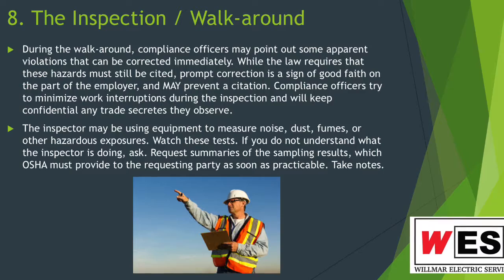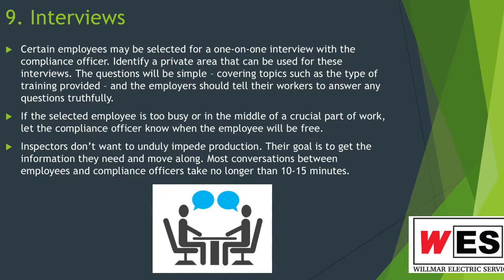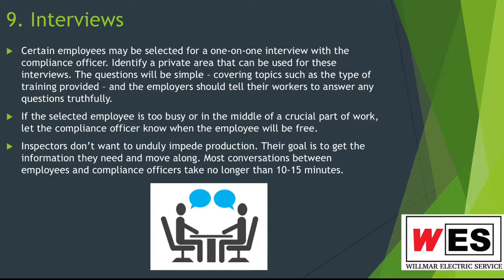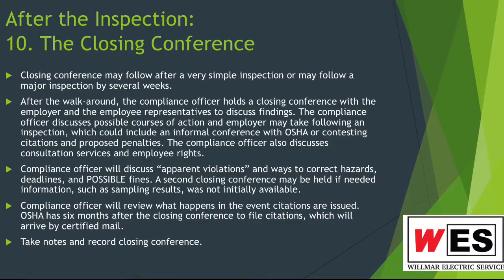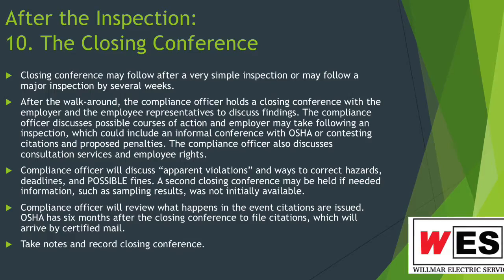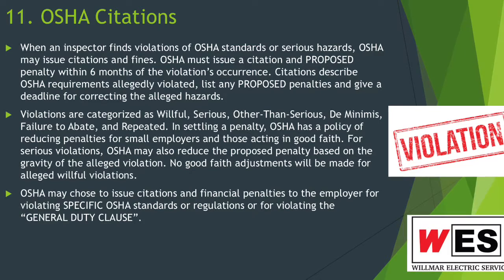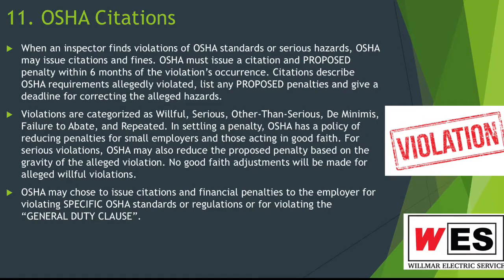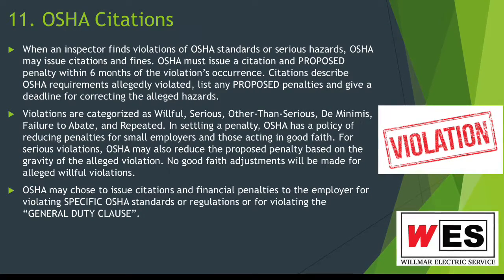OSHA Inspections 3